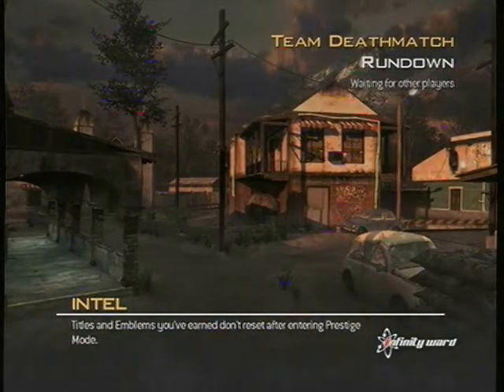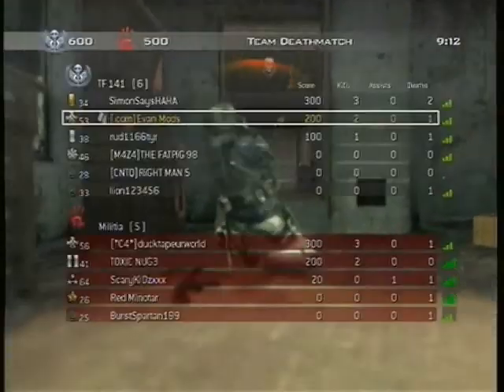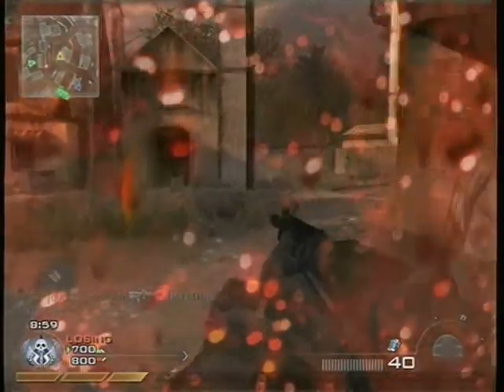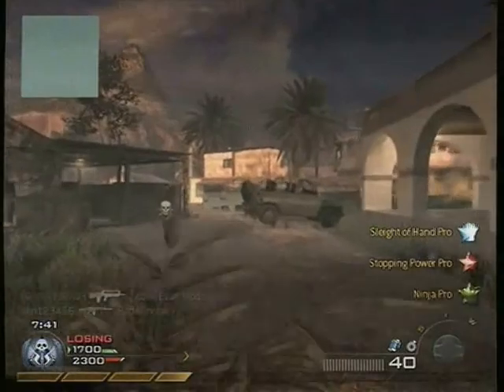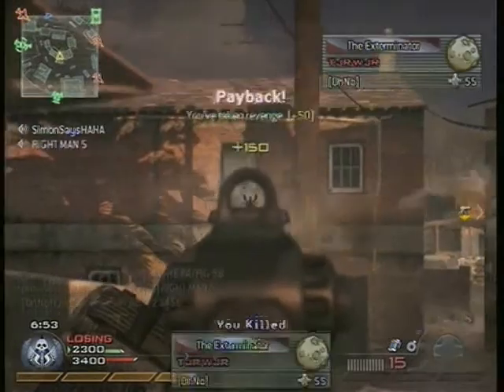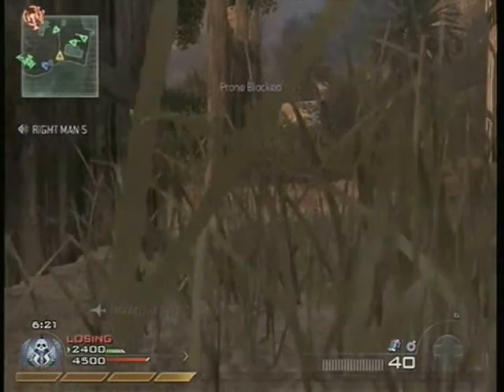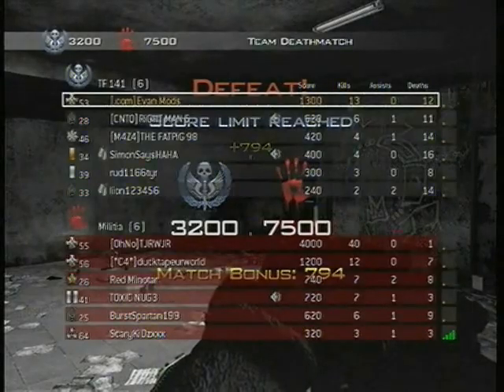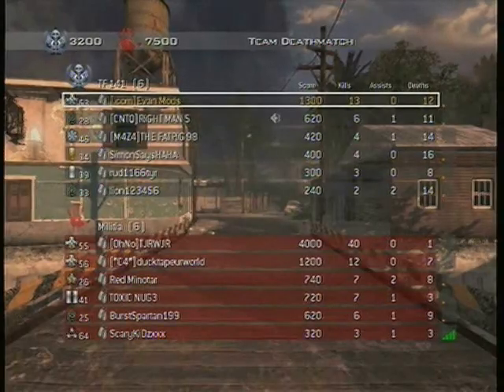MW2 Gameplay/Commentary with a Rapid Fire Mod- EvanMods.com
Want to be a full YouTube partner? Submit your channel here to join the network I'm with!

- The go-to rapid fire controller site for pre-modded controllers, kits, and other xbox 360 modding items.

Buy the affordable pre-programmed mod chips and install them in your own controllers. Then just re-sell them for profits!